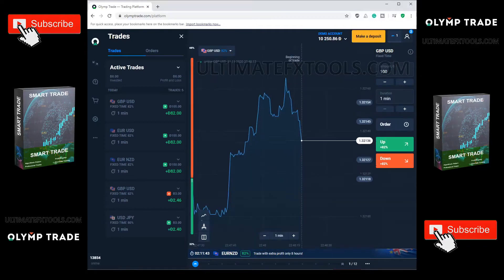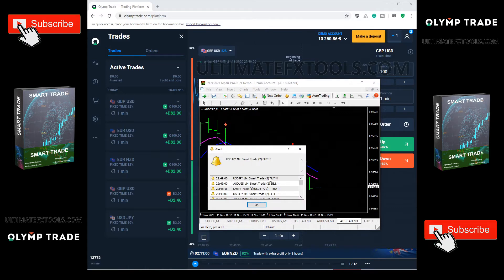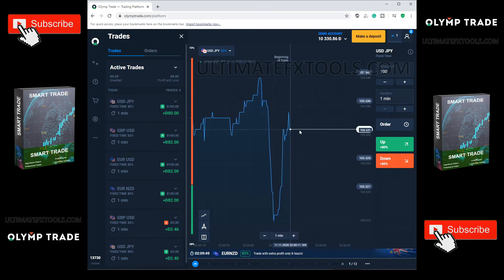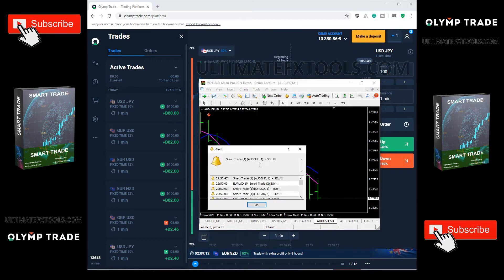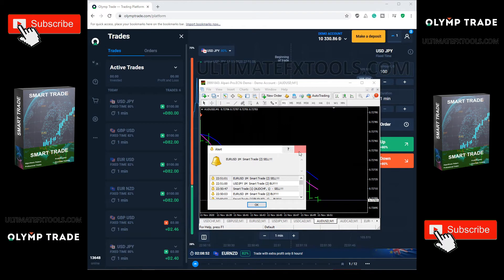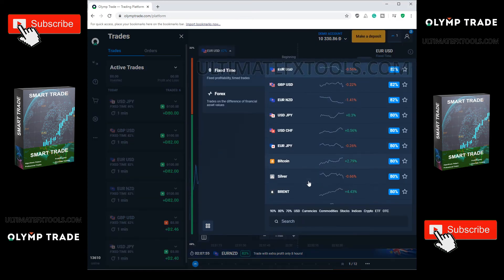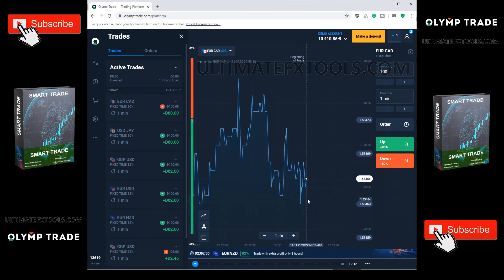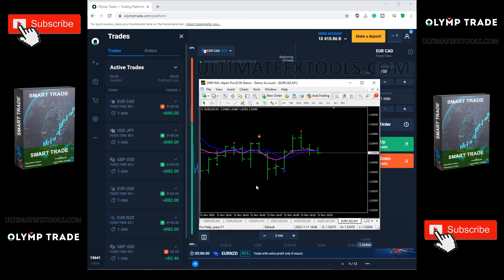Download The Olymp Trade Amazing Trading Indicator Now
Our indicators built with expertise and get ultimate results

Olymp Trade Amazing Trading Indicator

Tags: olymptrade cheat with bot smart trade awesome algorithm best trading indicator
 - FOR MORE STRATEGIES, TOOLS, and INDICATORS-